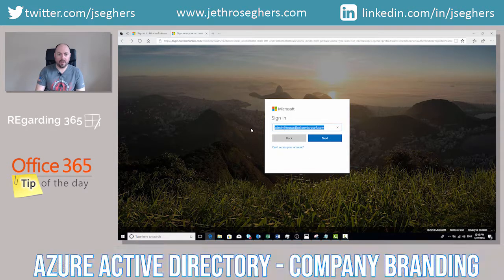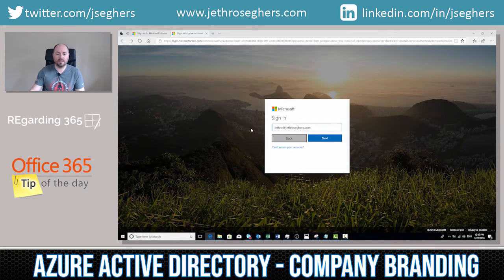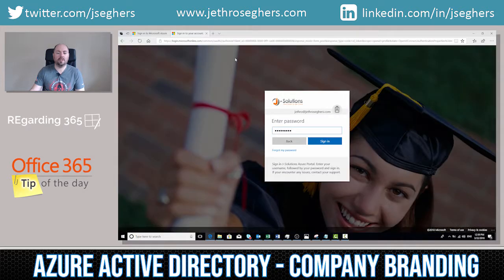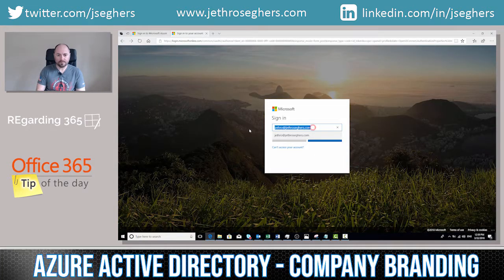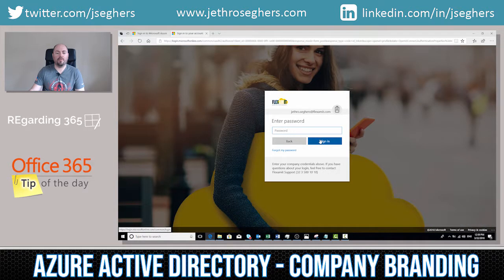Azure Active Direcory Company Branding Final Release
If you want to avoid being the victim of phishing this will help. Phishing attacks will lead you to a fake login page where they will ask for a username and password, hoping that the end-user will not see the difference between the real login page and the fake page. With Azure Active Directory you can change the login page for Office 365 so it contains your logo, a tagline, and some basic company information. This way your end-users will see the difference between their login page and the fake one.